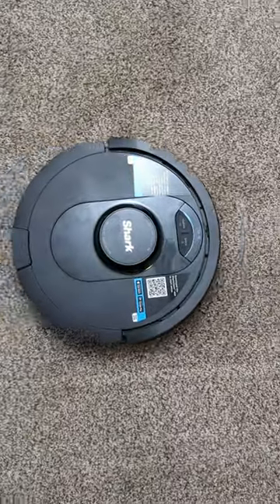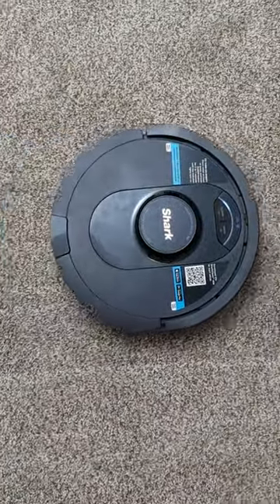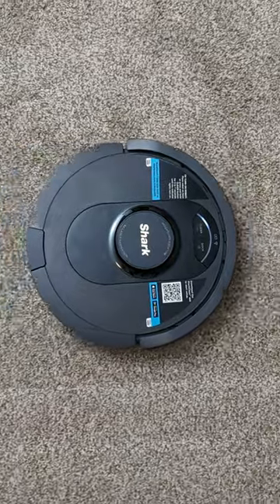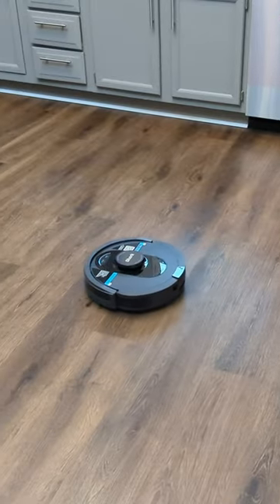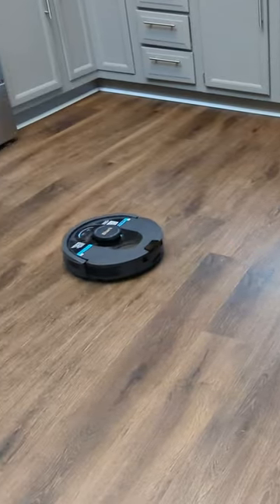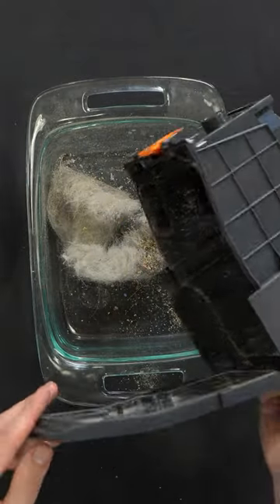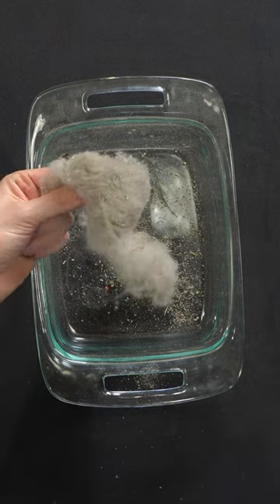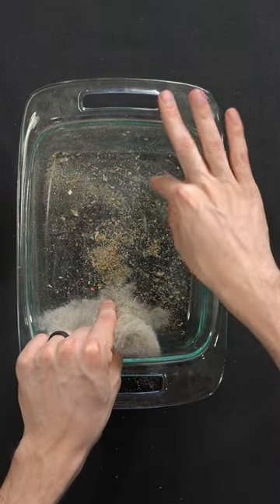Shark AV2501S AI Robot Vacuum Review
Shark AV2501S AI Robot Vacuum

Shark AV2501S AI Robot Vacuum with HEPA Self-Empty Base, Bagless, 30-Day Capacity, LIDAR Navigation, Perfect for Pet Hair, Compatible with Alexa, Wi-Fi Connected, Black